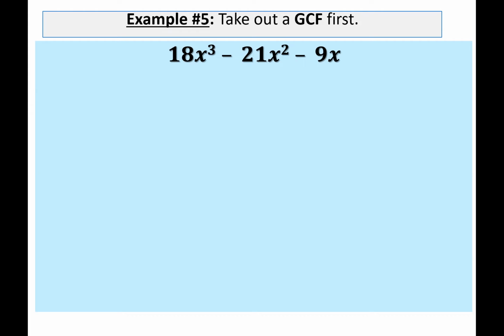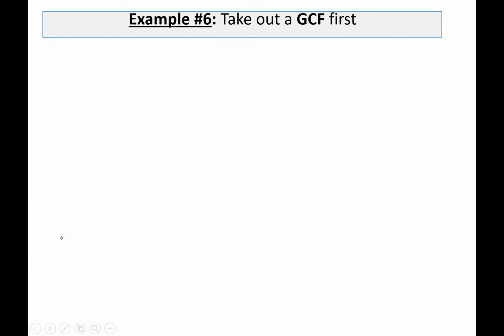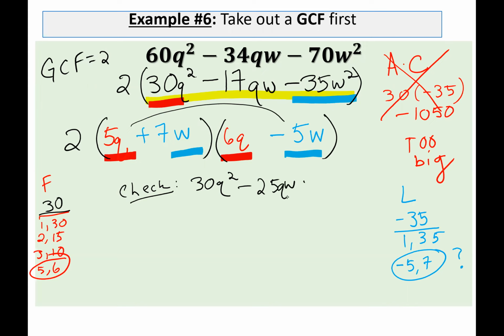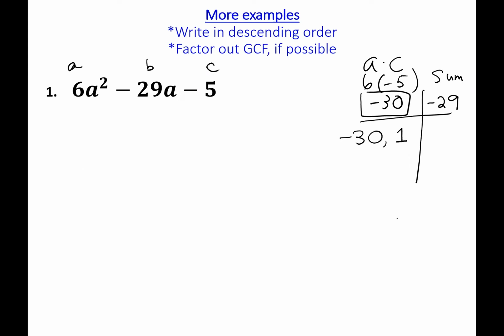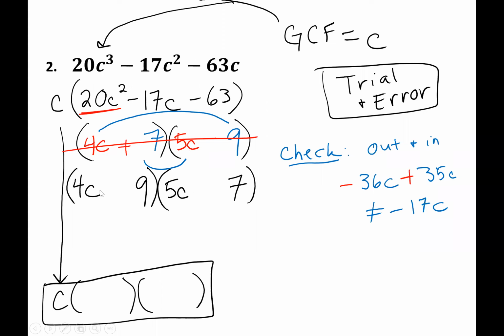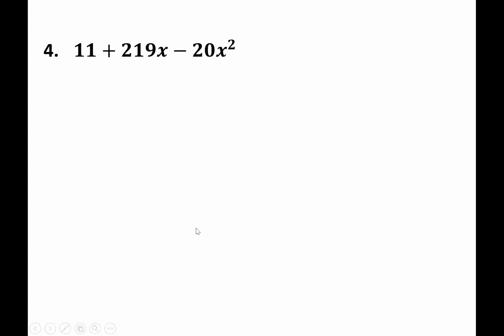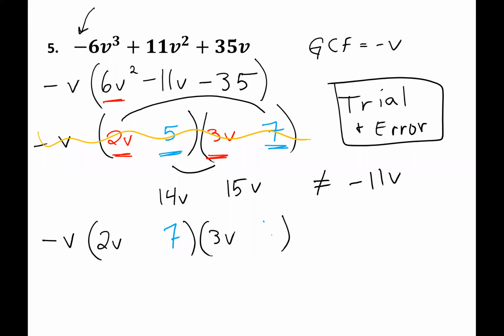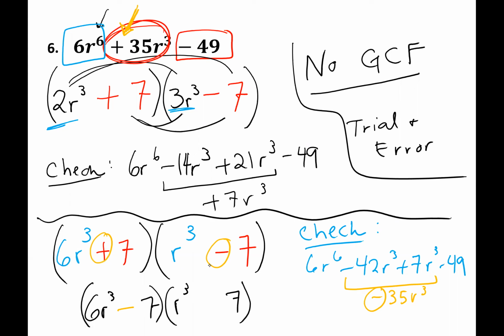Factor Trinomials, 'a' not equal 1; more examples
Intermediate Algebra lesson on factoring trinomials when 'a' is not equal to 1.  A separate video introduces the Trial & Error method and the AC Method of factoring.  This video includes more examples that are more challenging, with extra steps of reordering terms, factoring out a GCF, using higher exponents, etc.